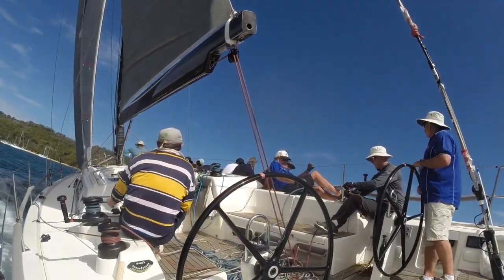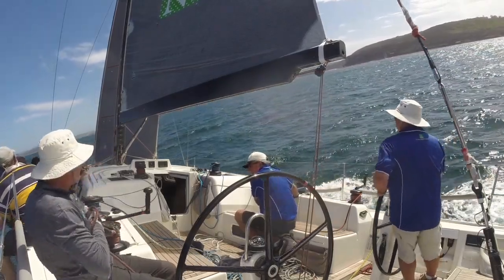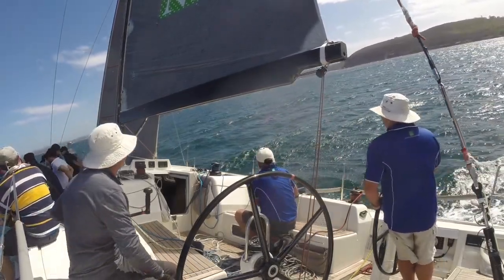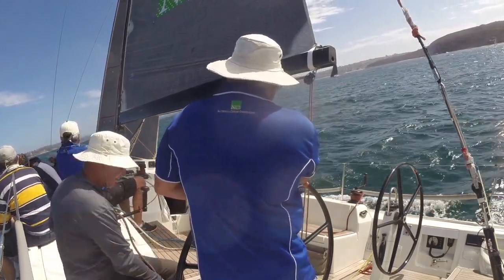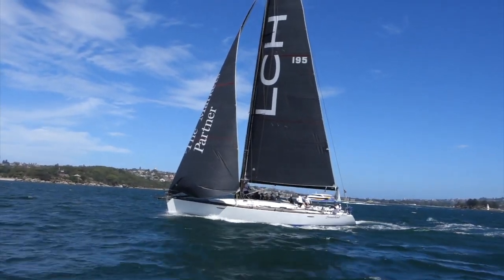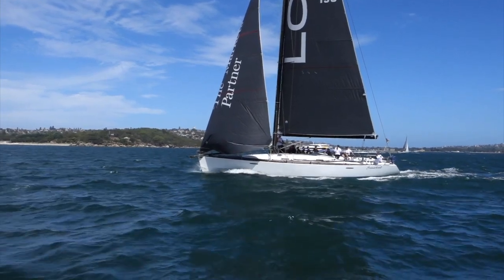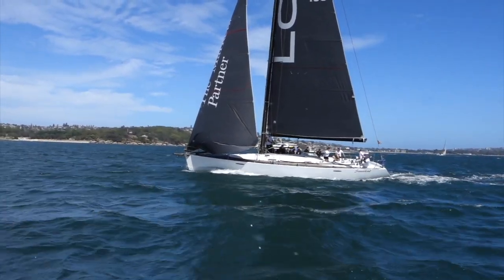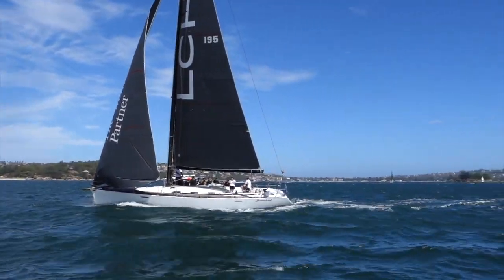Acclimation Wins 2018 SAP Redkite Regatta.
What a great day. Acclimation wins the 2018 SAP Redkite Regatta in Sydney.  Here is a summary of the day taken mostly on my iPhone. We were very proud to participate for this worthy cause.

Redkite is an Australian cancer charity providing essential support to children and young people (0–24 years) with cancer, and the family and support network who care for them.